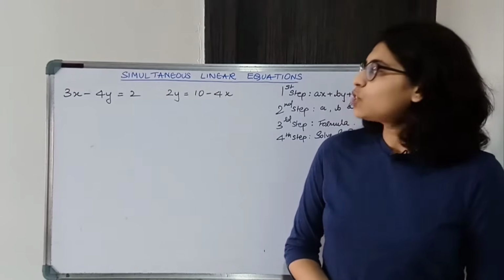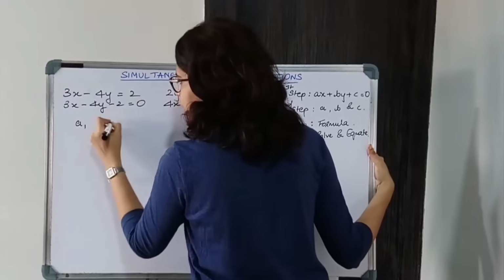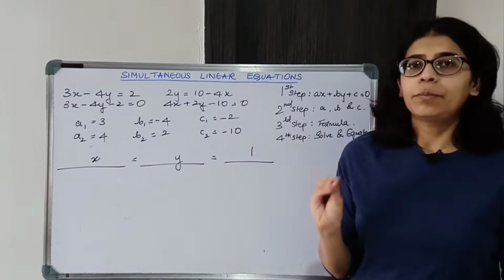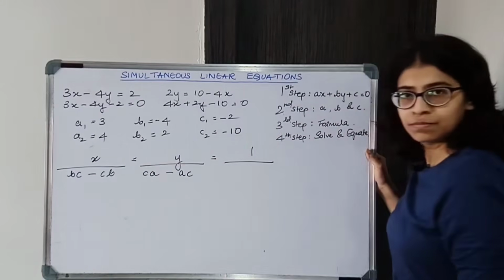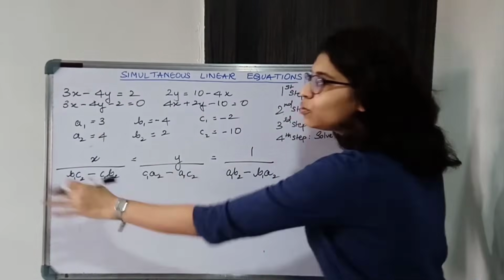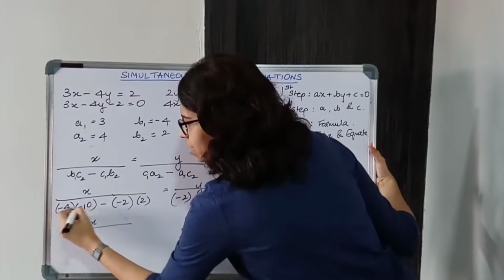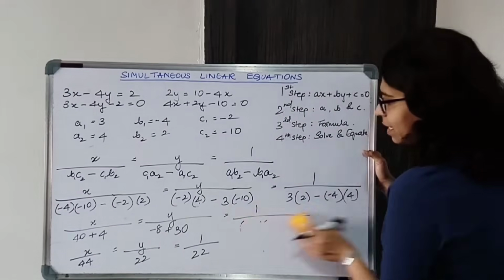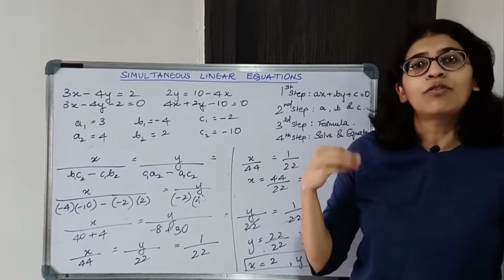Simultaneous Linear Equations | Easy way to remember Criss-Cross Method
Easy way to remember Criss-Cross Method for linear equations using two variables.